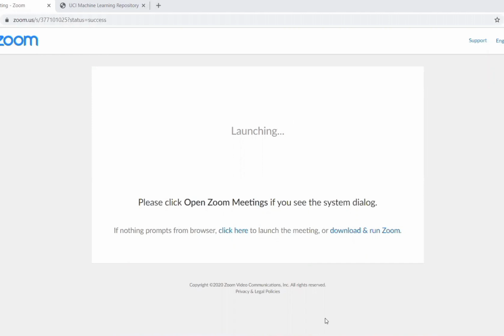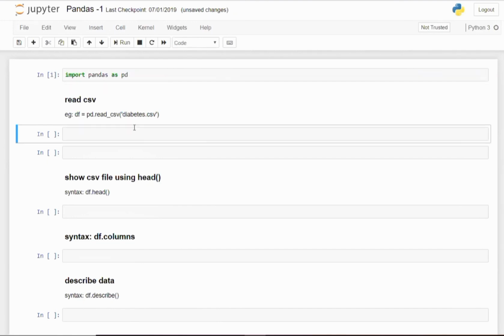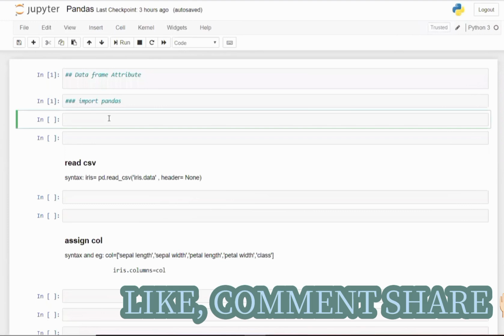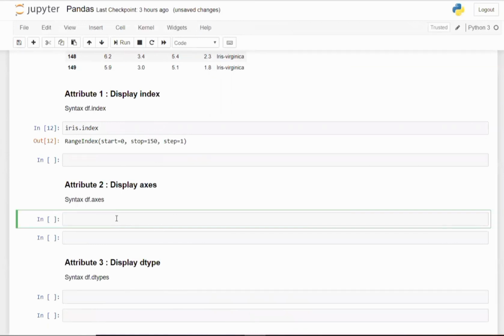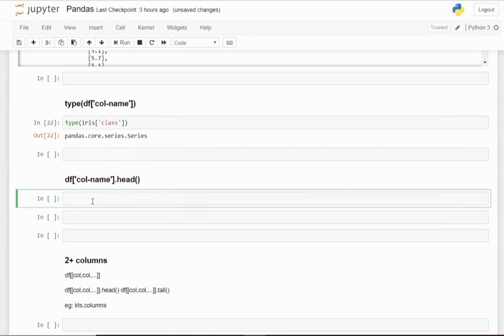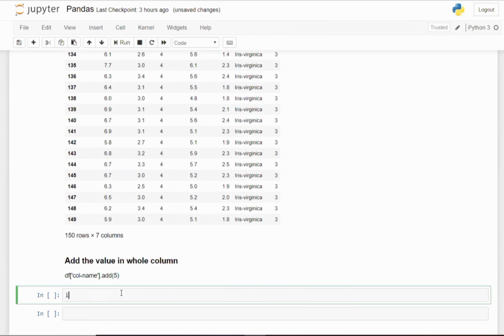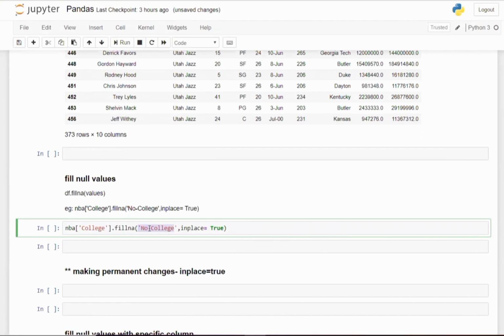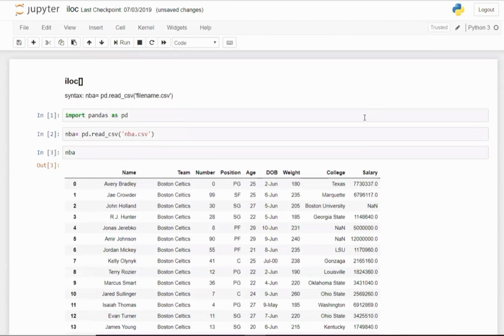03-PANDAS ll | Machine learning using Python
🚀 Machine Learning Using Python | Lecture 3 – Pandas-II (Complete Tutorial)
Welcome to Lecture 3 of Machine Learning using Python, where we explore Pandas-II, one of the most powerful libraries for data analysis, data preprocessing, and machine learning.
In this lecture, you will learn advanced Pandas concepts that are essential for working with real-world datasets in Machine Learning, Data Science, and Artificial Intelligence.
What you will learn in this video: Advanced Pandas operations
Data cleaning and preprocessing using Pandas
Handling missing values
DataFrame indexing, slicing, and filtering
GroupBy operations and aggregations
Real-world data manipulation techniques
Preparing datasets for Machine Learning models

Learn the fundamentals of machine learning with Python and Pandas in this comprehensive lecture. Discover how to leverage the power of Pandas for data manipulation and analysis, and explore the world of machine learning using Python. This video, the third in a series, dives deep into the integration of Pandas with machine learning concepts, providing you with practical skills to enhance your data science toolkit. Whether you're a beginner or an experienced data scientist, this tutorial will guide you through the process of using Python and Pandas for machine learning, covering topics such as data preprocessing, model training, and evaluation. By the end of this video, you'll have a solid understanding of how to apply machine learning techniques using Python and Pandas, and be ready to tackle real-world data science challenges.

This lecture is ideal for beginners and intermediate learners who want a strong foundation in Machine Learning using Python.
Who should watch this video: Machine Learning beginners
Data Science students
Python programmers
AI and ML enthusiasts
Engineering and Computer Science students
Tools and technologies used: Python
Pandas
NumPy
Machine Learning
Why Pandas is important in Machine Learning: Pandas plays a key role in data preprocessing, which is a critical step in Machine Learning pipelines. Mastering Pandas helps you work confidently with large datasets and real-world ML problems.

Welcome to our third lecture on machine learning using Python, focusing on the powerful library, Pandas.

Today, we’ll dive into how Pandas simplifies data manipulation and analysis, making it an essential tool for machine learning projects. With its intuitive data structures, like Series and DataFrames, you can easily clean, transform, and explore your datasets.

Pandas allows you to handle missing values, filter data, and perform group operations seamlessly. We’ll look at practical examples, demonstrating how to load a dataset, analyze it, and prepare it for machine learning algorithms.

By the end of this lecture, you’ll see how Pandas not only streamlines your workflow but also enhances your ability to extract valuable insights from your data.

So, let’s get started and unlock the potential of machine learning with Python and Pandas.